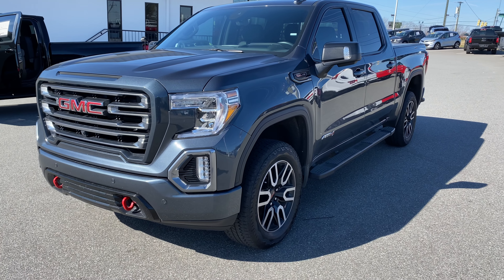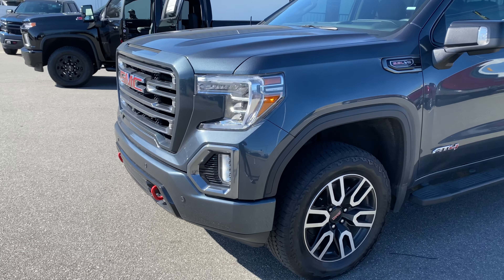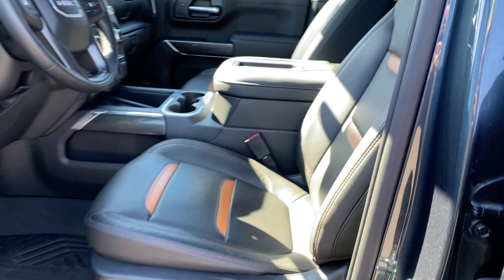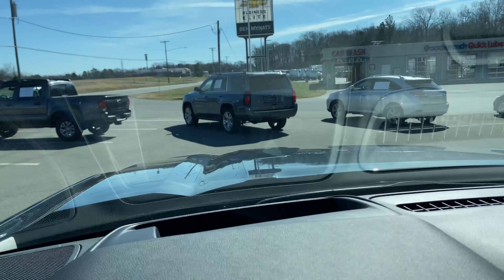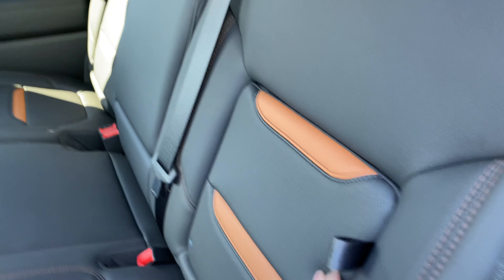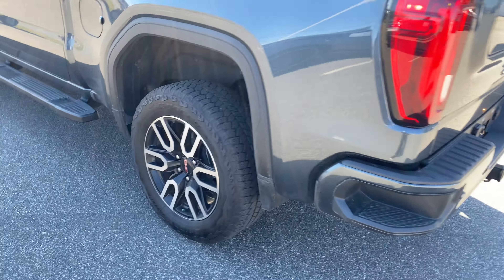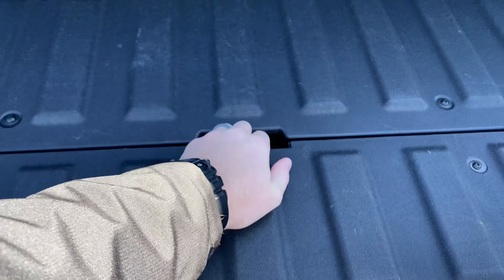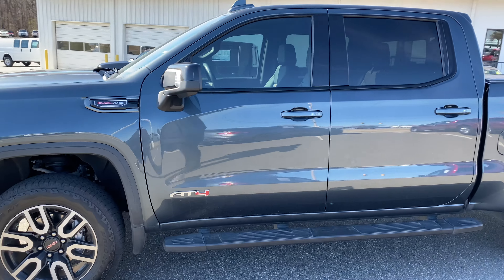2020 GMC Sierra 1500 AT4 6.2L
Freshly Traded In! 2020 GMC Sierra 1500 AT4 6.2L V8.